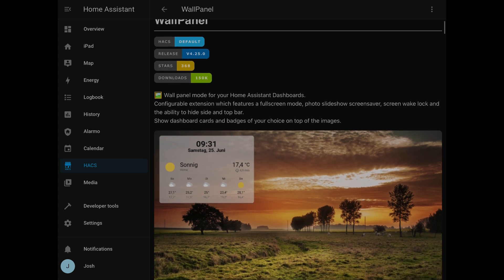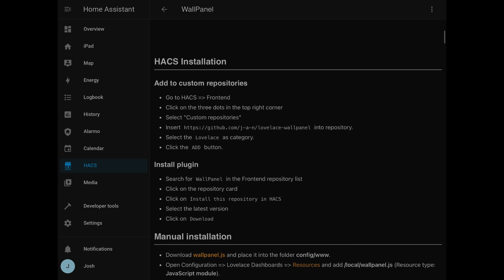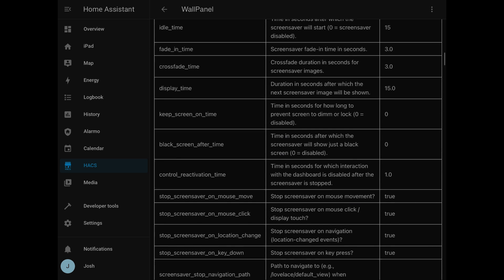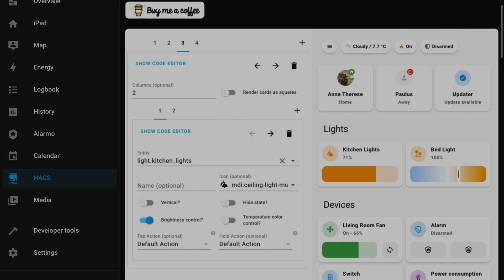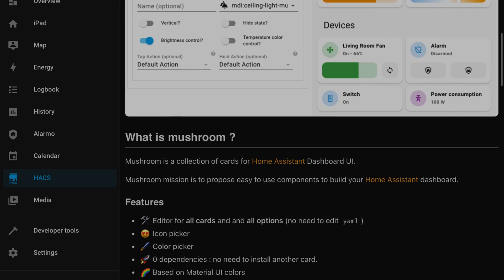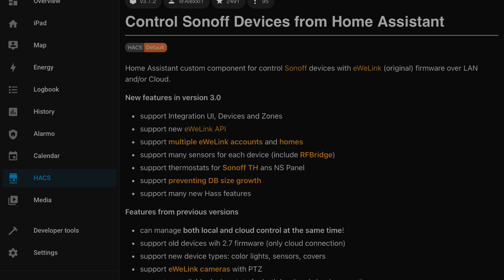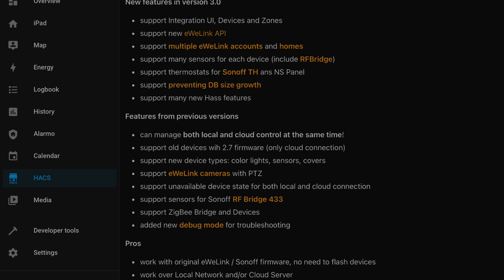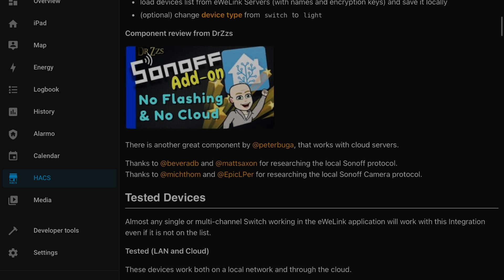Home Assistant Top 4 HACS (Front Ends and Integrations!)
Do you wonder what other smart home enthusiasts are using? I show you my top 4 Home Assistant HACS Integrations and Front Ends I use in my house. If you aren't using several of these, you are certainly missing out! After years of using SmartThings, I finally made the switch last year to Home Assistant, and I'm never looking back. These Home Assistant HACS Front Ends and Integrations have made the switch absolutely painless, in fact, they made it pleasurable!

Home Assistant Green (Amazon)